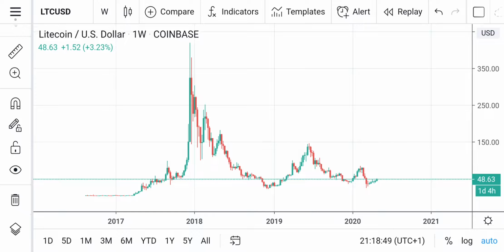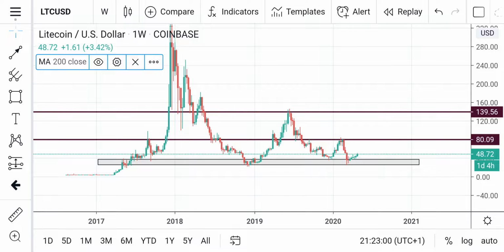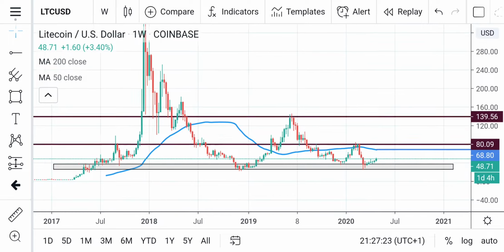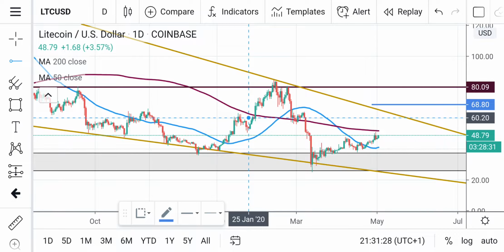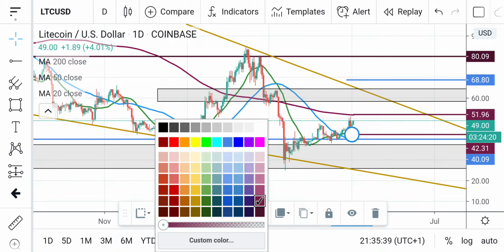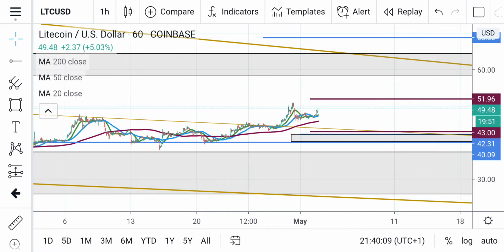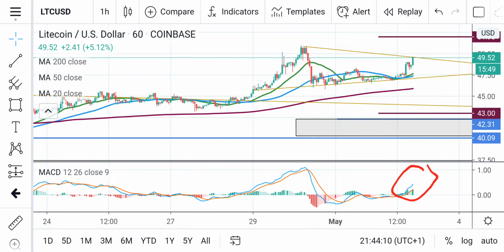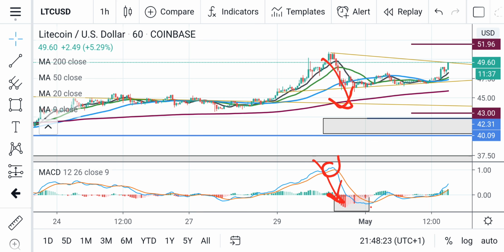Price Analysis(Top/Down)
This vidoe walks you though on how to start your Analysis till the entry level